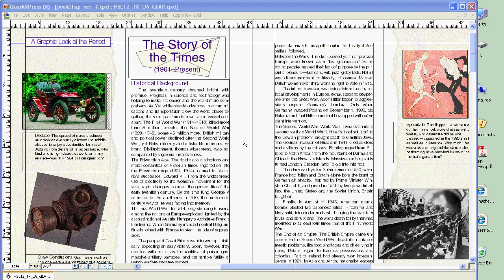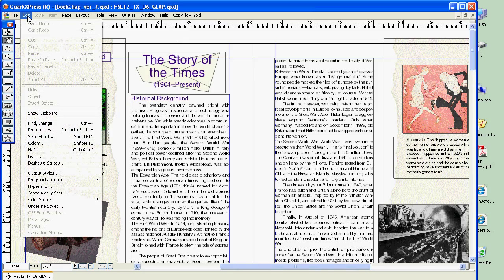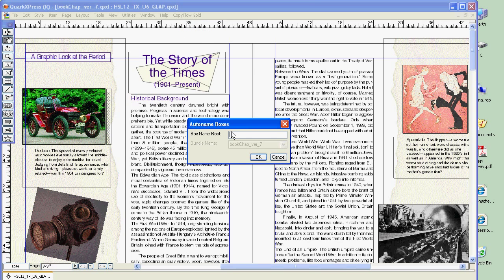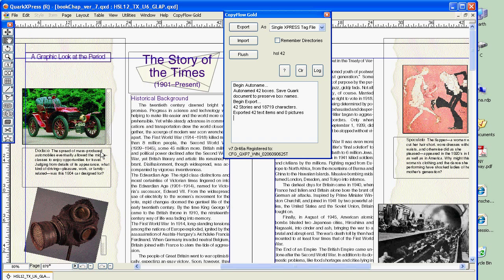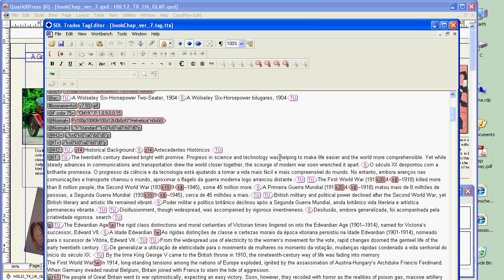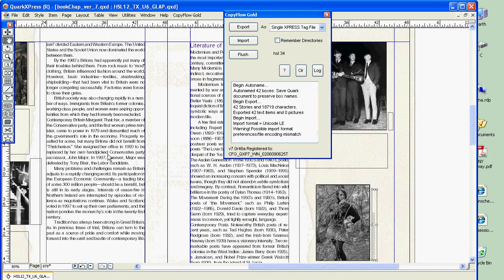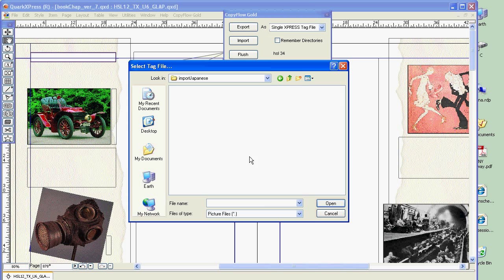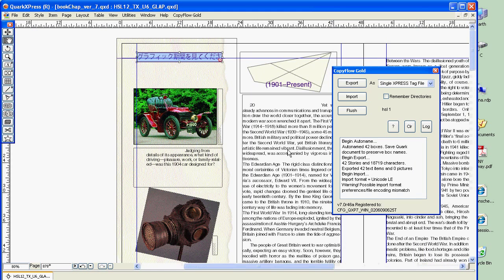How To Translate a QuarkXPress document using CopyFlow Gold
Quick demo of how to use the CopyFlow Gold plug-in to translate a QuarkXPress document. Demo shows using CAT (Computer Aided Translation) tool SDL Trados Tag Editor - but other translation tools can be substituted. CopyFlow Gold is also available for Adobe InDesign and Adobe Illustrator.